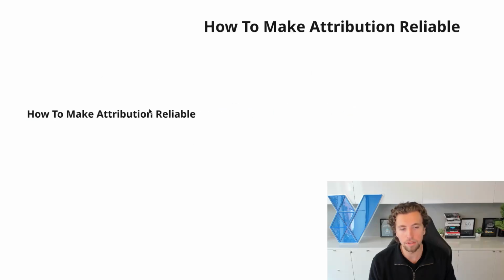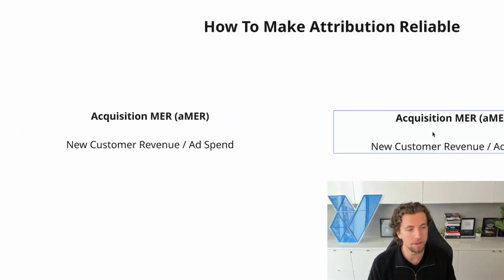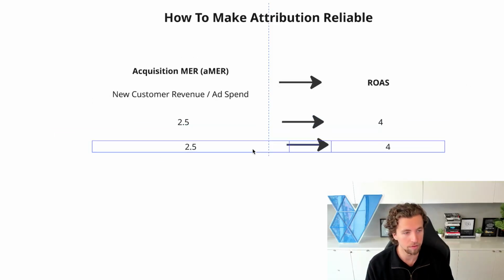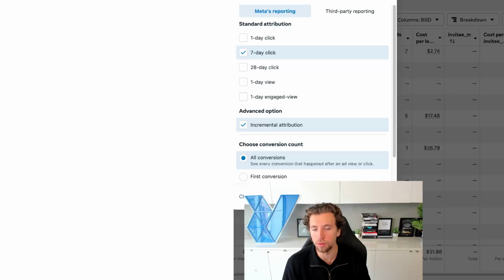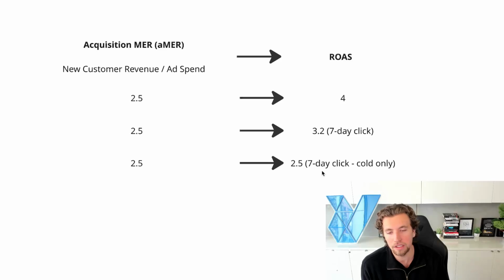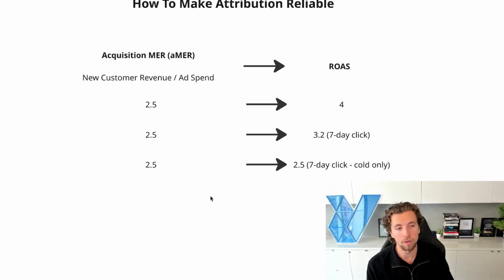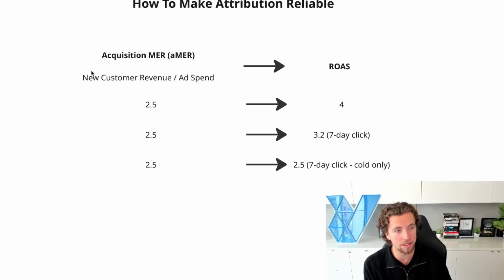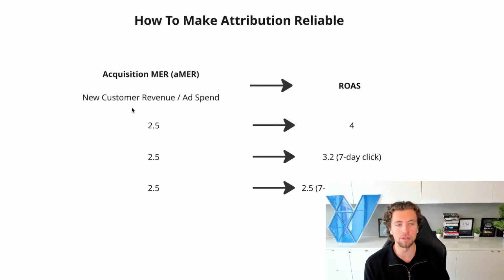How to Trust Meta ROAS and Tie It Directly to Your P&L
In this video we run through how to make Meta ad ROAS reliable so that you can use it with confidence.